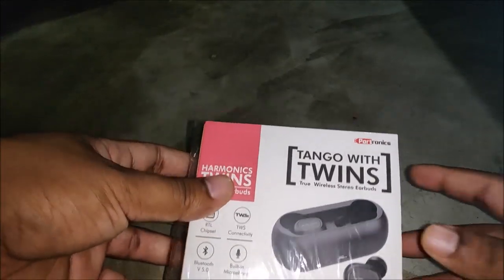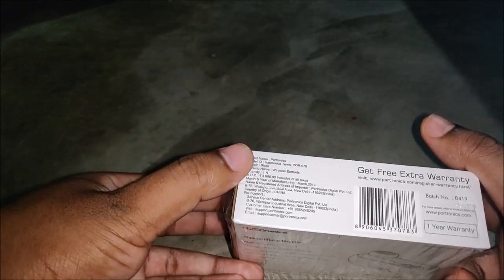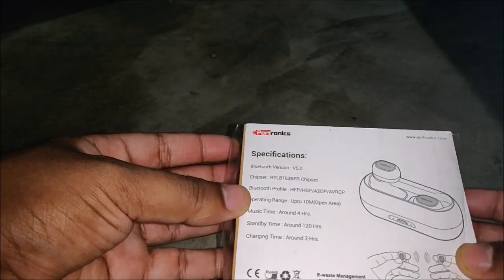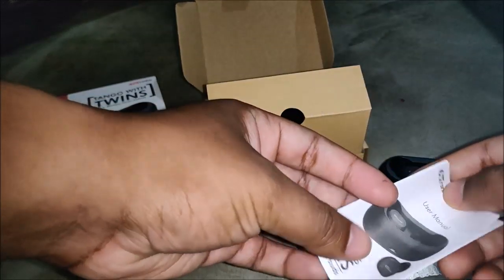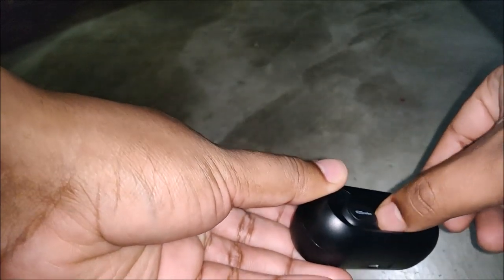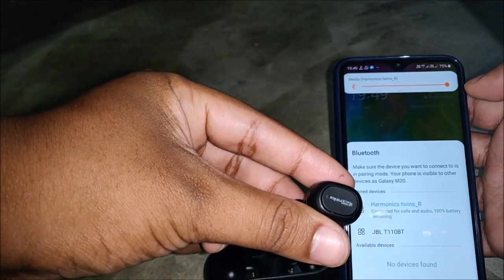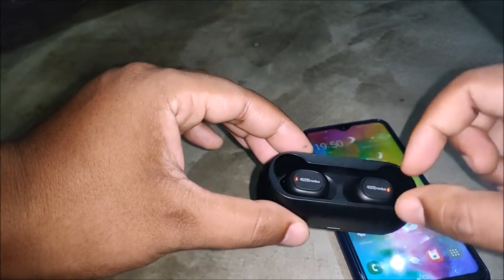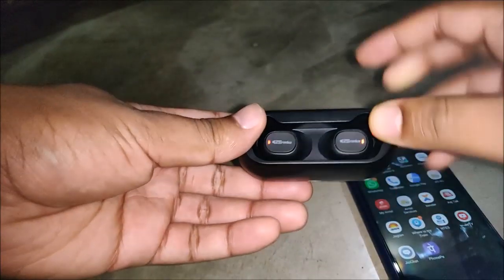Portronics truly wireless bluetooth earphone unboxing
Portronics truly wireless Bluetooth earbuds boxing and review budget oriented earbuds
Budget oriented truly wireless earbuds